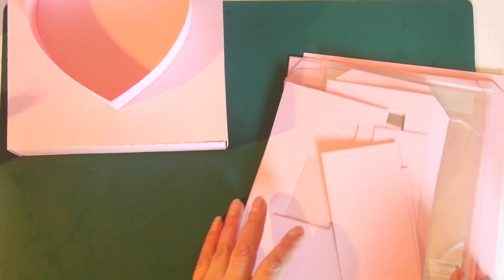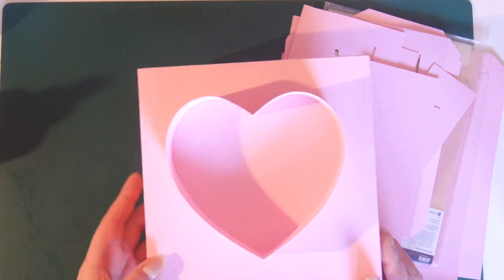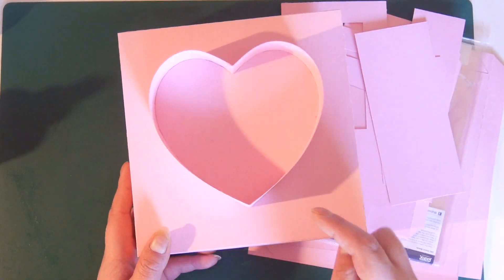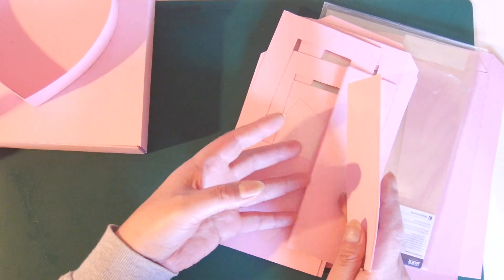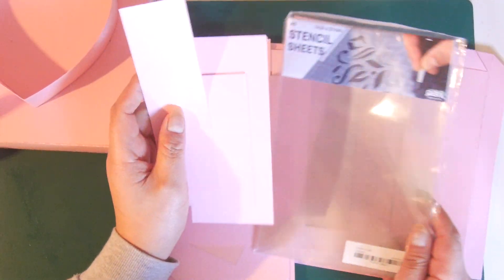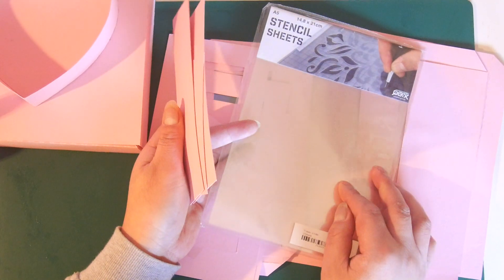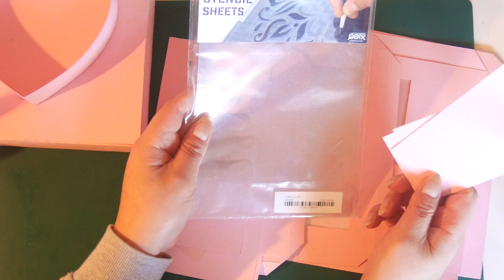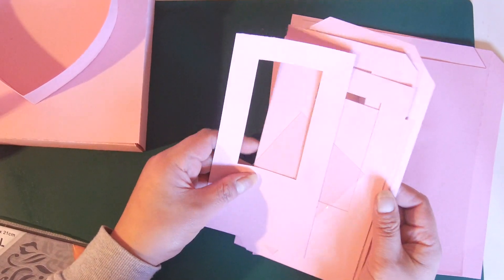Venus Flower Box 2.0 Intro